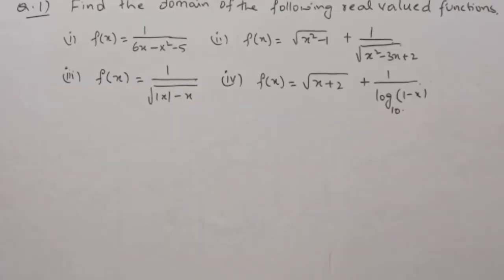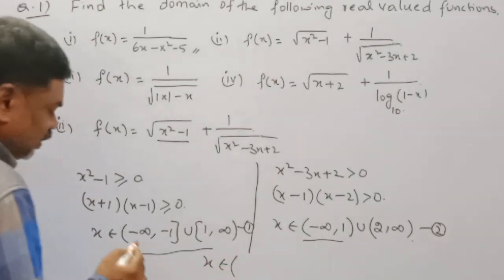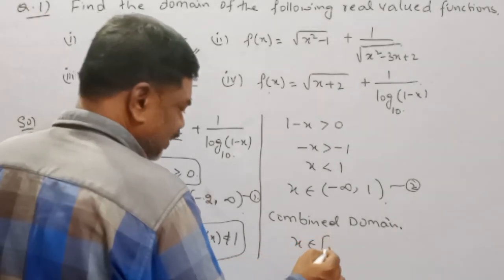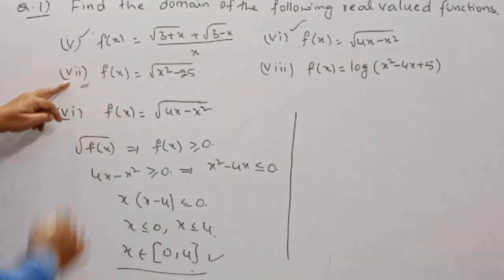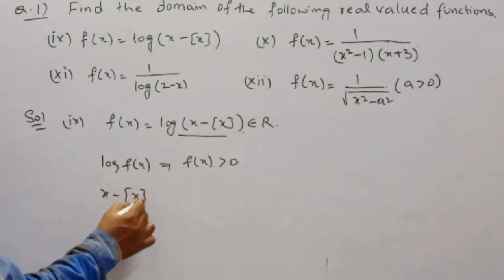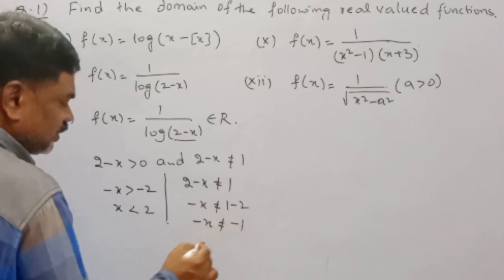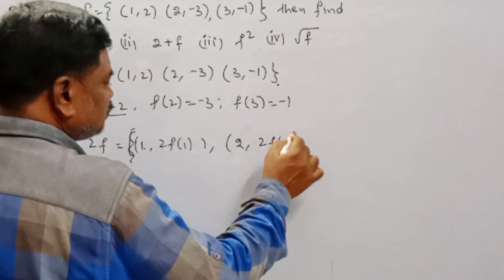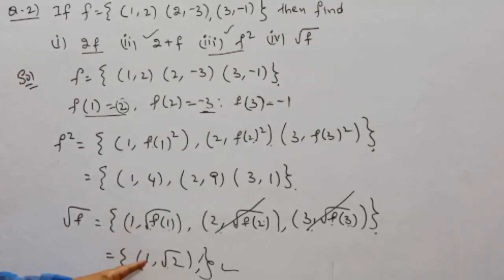problems on functions Part 1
important VSAQ on functions for IPE
maths 1A